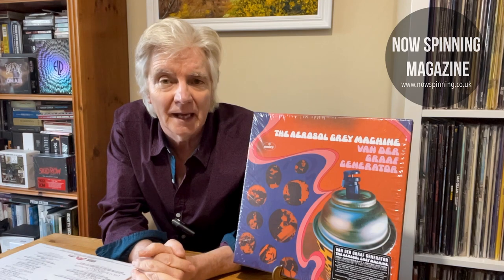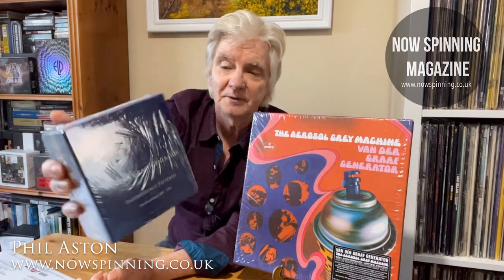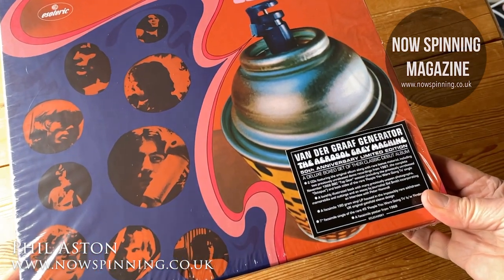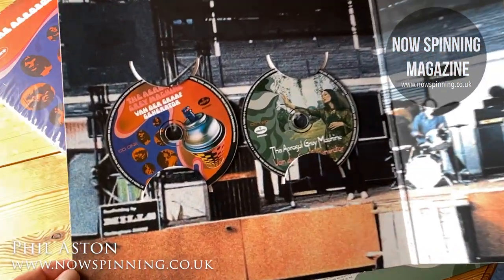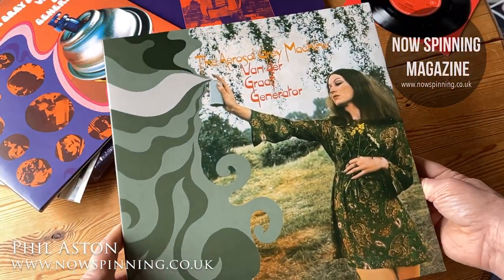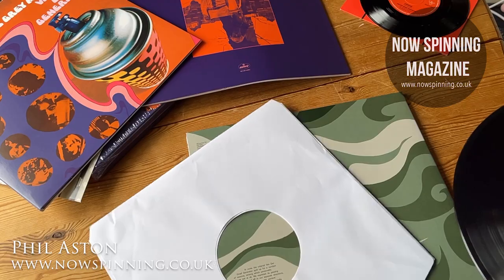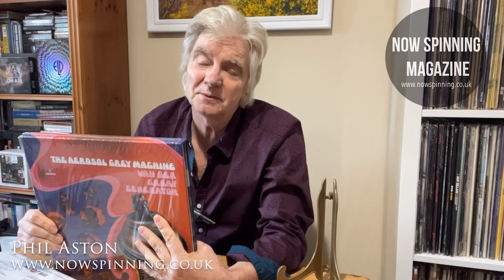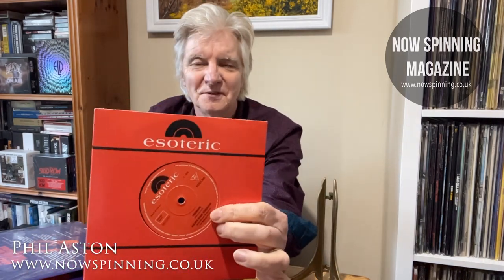Van Der Graaf Generator The Aerosol Grey Machine 50th Anniversary Box Set Review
Van Der Graaf Generator: The Aerosol Grey Machine 50th Anniversary Edition, 2CD/ Gatefold 180 Gram LP/ 7-Inch Single Limited Edition Deluxe Boxset

Progressive Rock Special
This deluxe set celebrates the 50th anniversary of the very first VAN DER GRAAF GENERATOR release and features the re-mastered album, an additional CD of rare & previously unreleased tracks including two previously unreleased demos from 1967, the complete BBC Radio Top Gear session from 1968 (including the “lost” previously unreleased version of ‘Octopus’) & the single tracks ‘People You Were Going To’ and ‘Firebrand’, a facsimile 180 gram vinyl LP of “The Aerosol Grey Machine” (cut at Abbey Road Studios) housed in the impossibly rare unreleased British gatefold sleeve design, a 7-inch single of the very rare withdrawn release ‘People You Were Going To’ b/w ‘Firebrand’, a lavish book with many previously unseen photos and cuttings and an essay by Sid Smith featuring an exclusive interview with Peter Hammill and a replica 1968 poster designed by Peter Hammill.

If you have enjoyed Now Spinning Magazine this year or have just discovered it please consider supporting me.
You can help me by becoming a Patron from £3 / $3 per month.  Get to see my videos before general release and without Ads. Plus exclusive content
Cancel at anytime - Phil